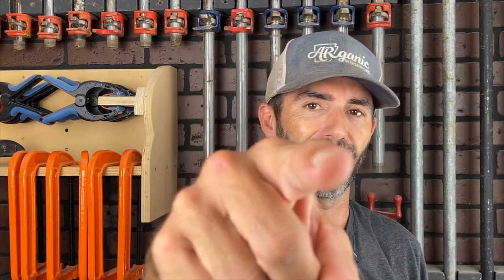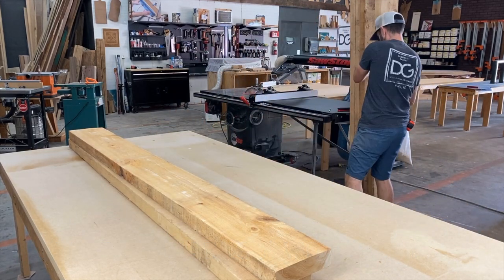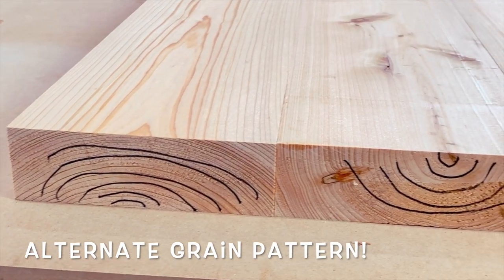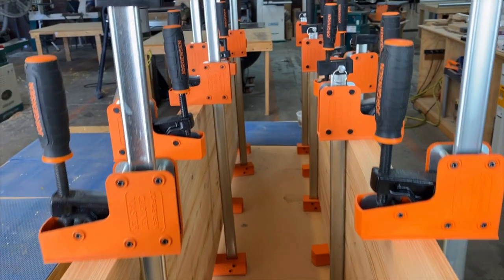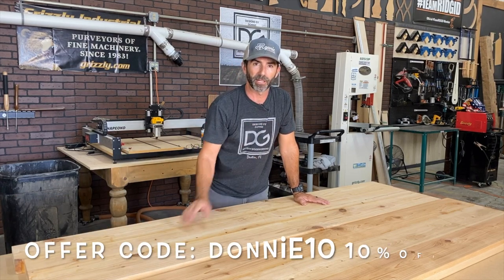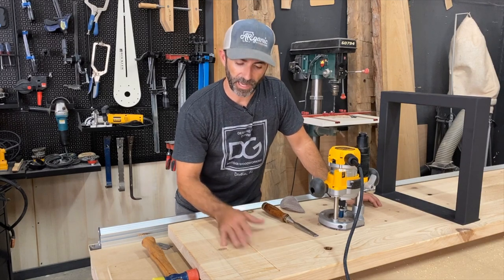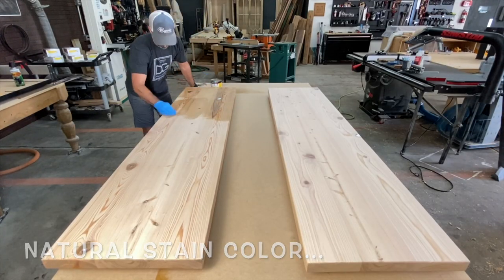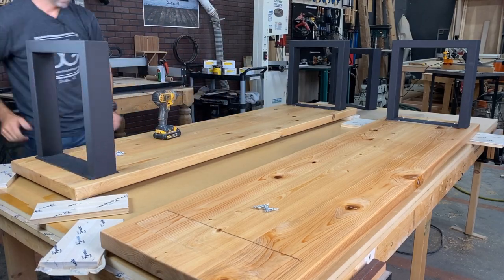DIY Bench | Wood & Metal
In this video, I will show one how to make a simple DIY Bench with a Rustic yet Modern twist using wood and metal.

THANK YOU to my Partners for SUPPORTING my channel!  GO CHECK THEM OUT!

• Husky Tools

Miter Saw
Table Saw
Wagner Sprayer
Metal Bases
Parallel Clamps
Glue Roller
Mirka Sander
Stanley Chisels
Ridgid Router
CA Glue